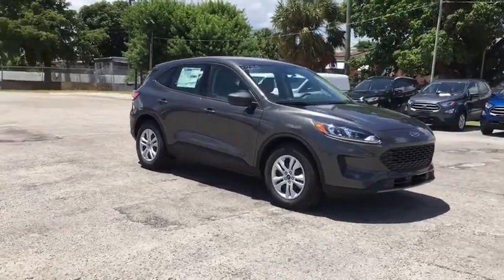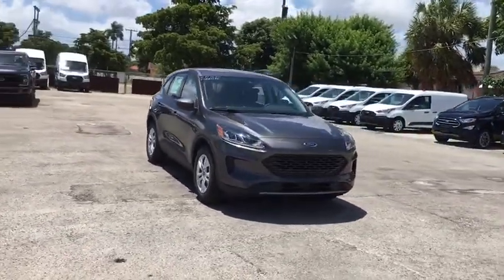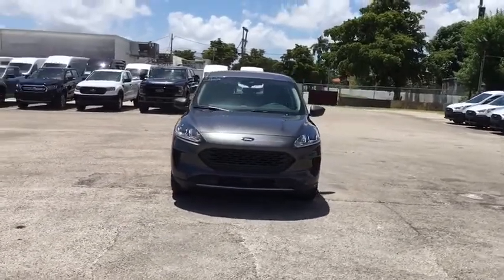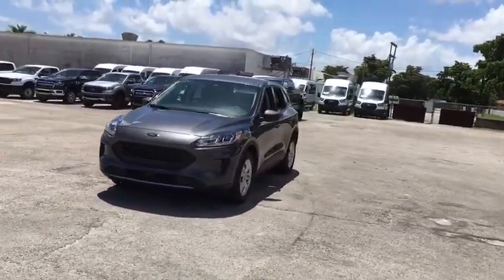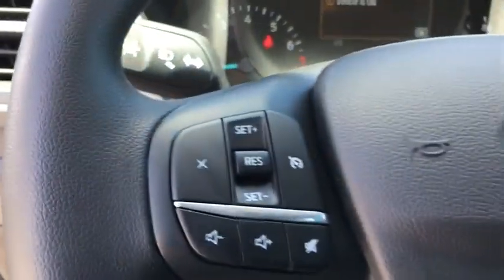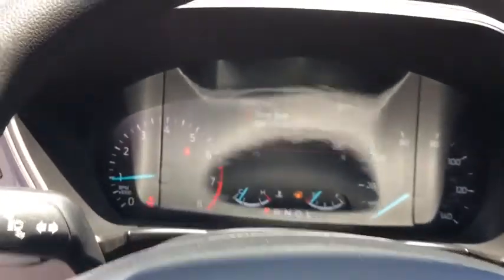2020 Ford Escape Miami, Kendall, Miami Gardens, North Miami Hialeah FL LUB47138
Magnetic New 2020 Ford Escape available in Miami, Florida at Metro Ford Miami. Servicing the Kendall, Miami Gardens, North Miami, Hialeah, FL area.

Magnetic Metallic 2020 Ford Escape S FWD 8-Speed Automatic 1.5L EcoBoost 2020 Ford Escape S in Magnetic Metallic vehicle highlights include, Equipment Group 100A.brbr27/33 City/Highway MPG Your price when financed through Ford Motor Credit.  Price includes: $3000 - Retail Customer Cash. Exp. 08/31/2020 $500 - Retail Bonus Customer Cash. Exp. 08/31/2020